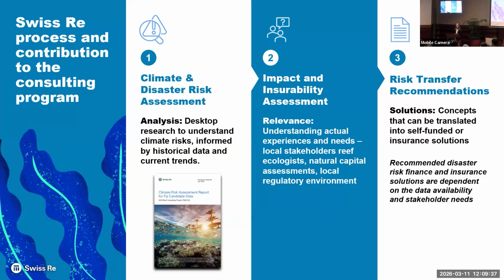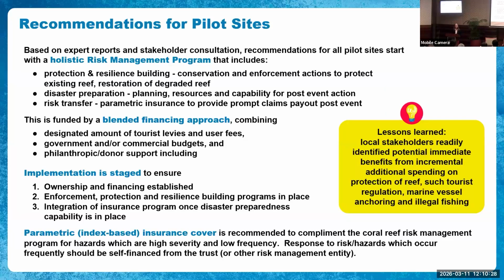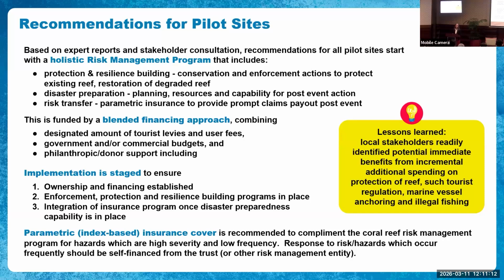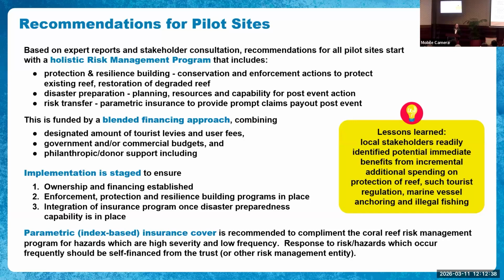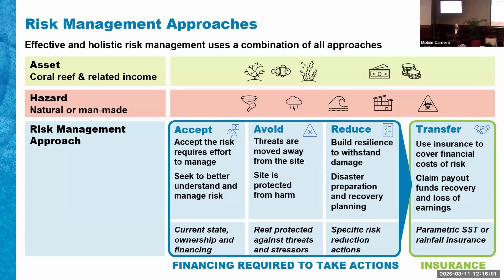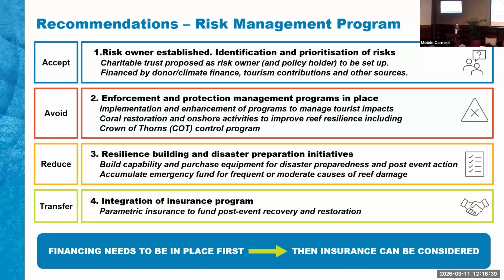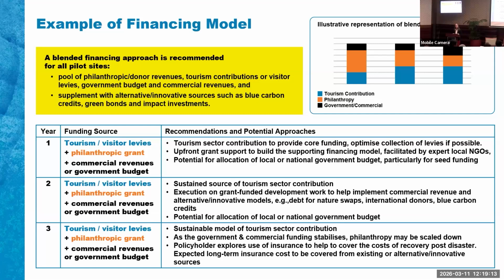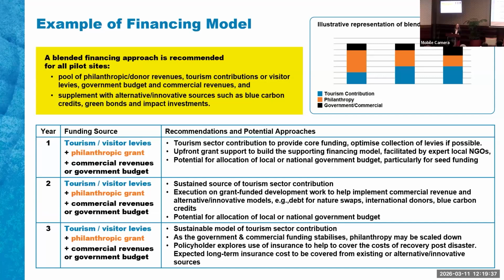Video: Creating a Finance Model for Risk Transfer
Partnerships for Coral Reef Finance and Insurance in Asia and the Pacific: Final Stakeholder Workshop
11 to 12 March 2026

The Final Regional Workshop brought together government representatives, project partners, technical experts, and stakeholders from Fiji, Indonesia, the Philippines, and Solomon Islands to present the findings of the regional project and share lessons learned from country assessments. The workshop explored innovative financing and risk transfer mechanisms, including coral reef insurance, conservation trust funds, and blended finance approaches, to strengthen coastal resilience and support the long-term protection and restoration of coral reef ecosystems. Participants also discussed pathways for implementation, regional collaboration, and opportunities to scale successful approaches across Asia and the Pacific.

ABOUT DEVELOPMENT ASIA
Development Asia is the Asian Development Bank's knowledge collaboration platform for sharing development experience and expertise, best practices, and technologies relevant to the Sustainable Development Goals. We also provide opportunities to interact with experts, policy makers, and other practitioners in related fields.

Development Asia | ADB Knowledge Events
ADB Department of Communications